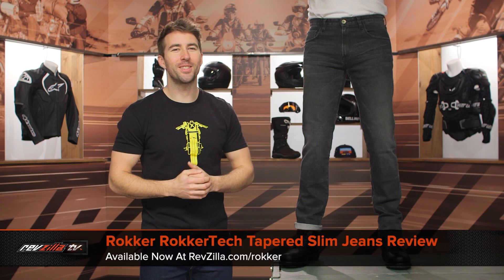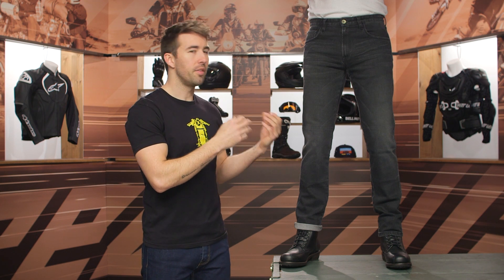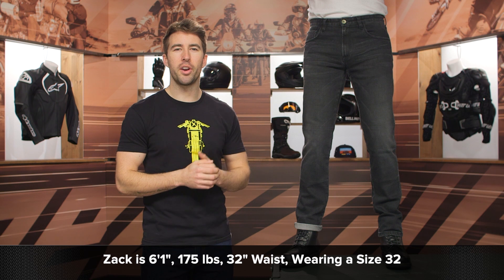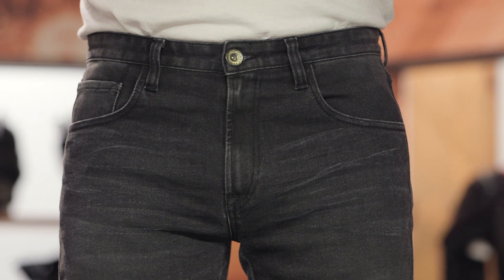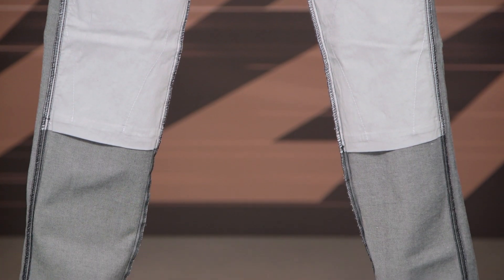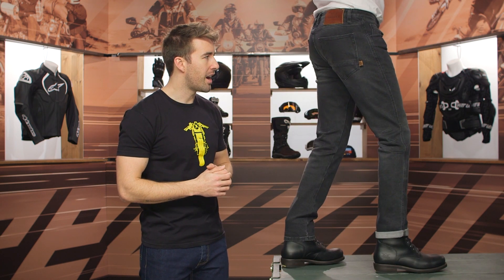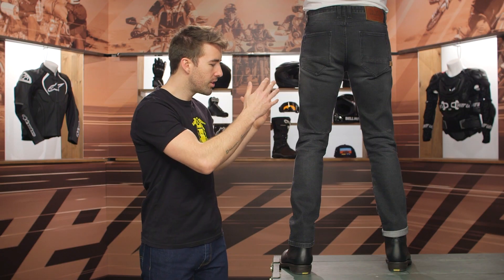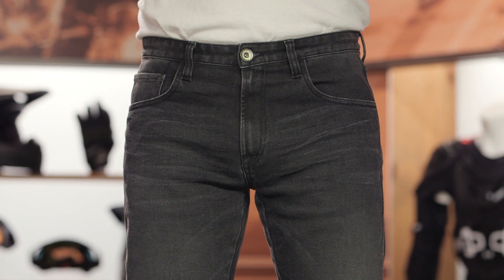Rokker RokkerTech Tapered Slim Jeans Review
The Rokker Rokkertech Tapered Slim jeans deliver Rokker's designer style and construction in an all-new slim cut. Protection is woven right into the denim for a strong single layer. Additional features include D3O knee armor, added elastic for stretch comfort, rivetless construction, and an included Rokker tee shirt.